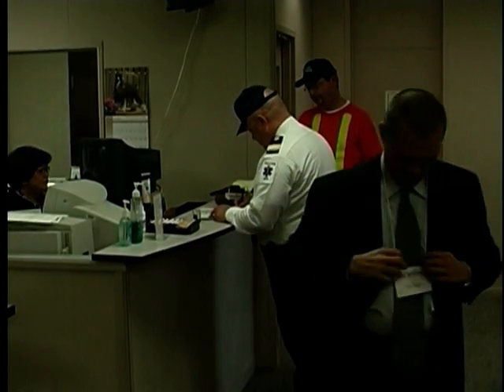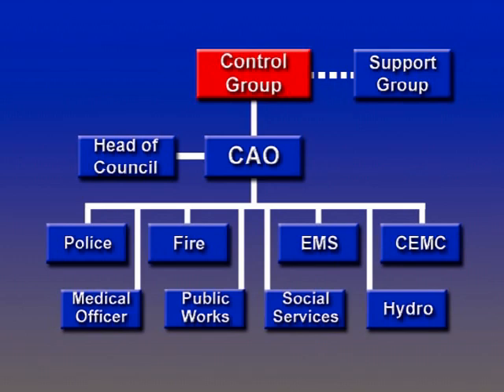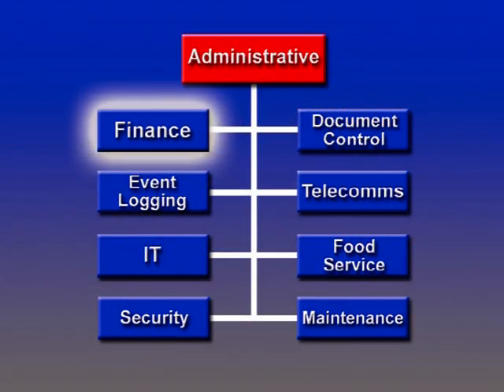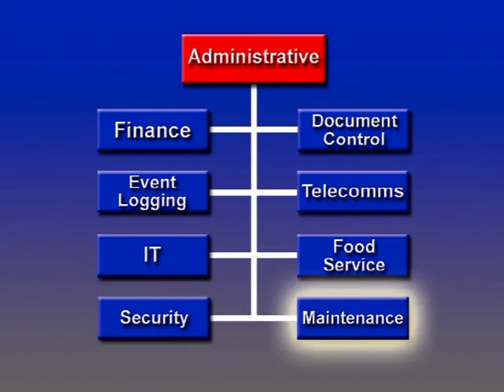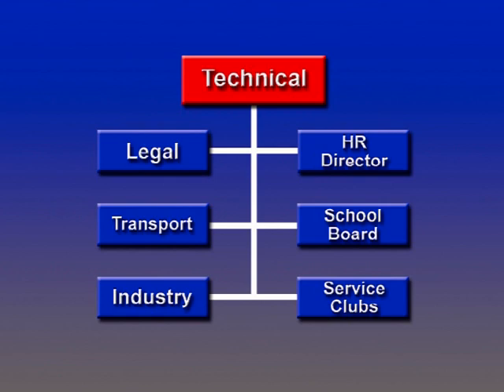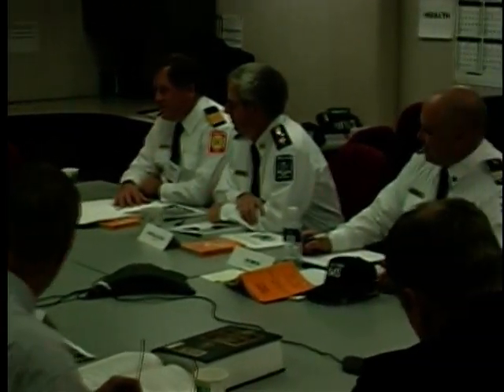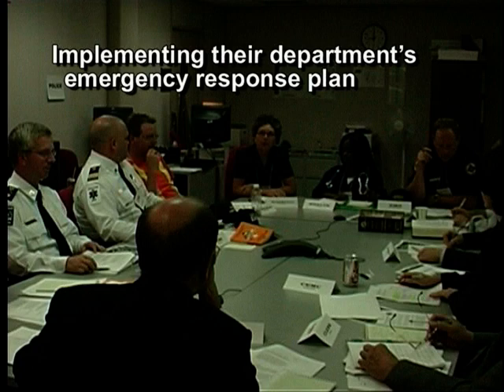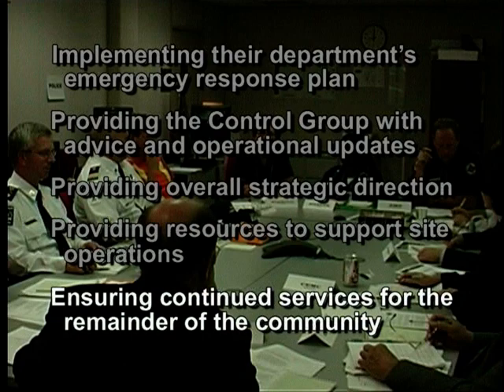VTS 01 1